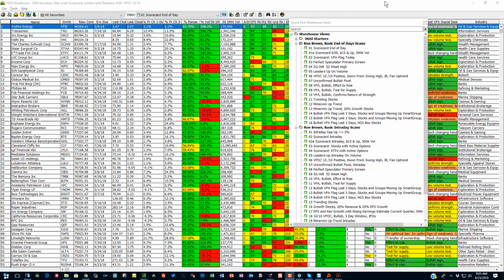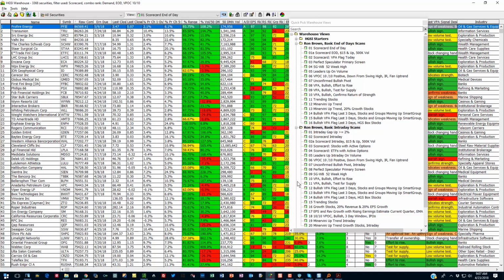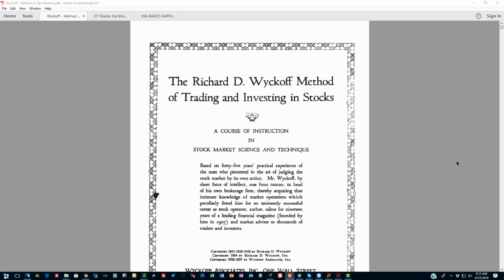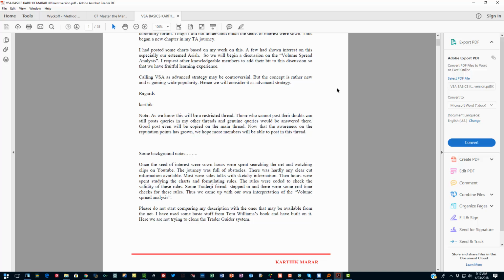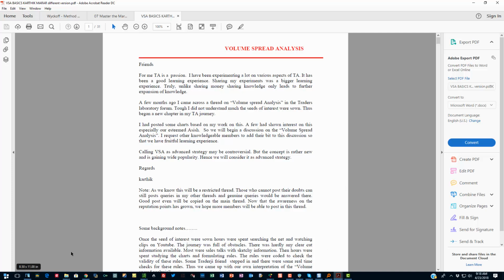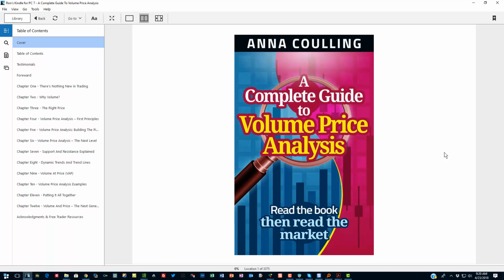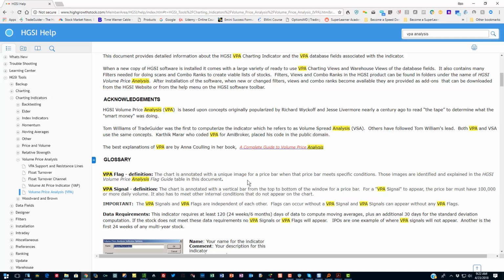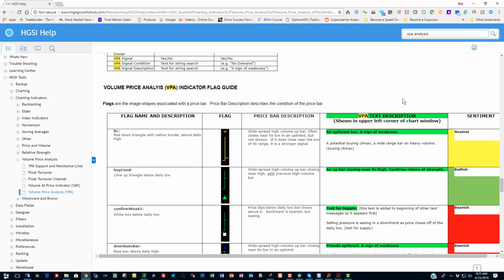Volume Price Analysis Orgins and History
Volume Price Analysis orginated with Richard Wyckoff, but many people have contributed along the way.